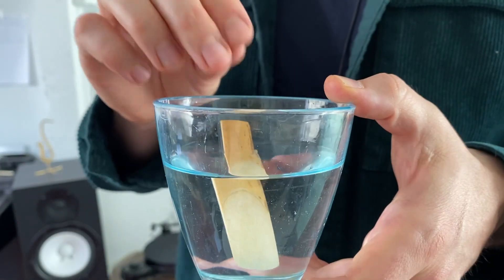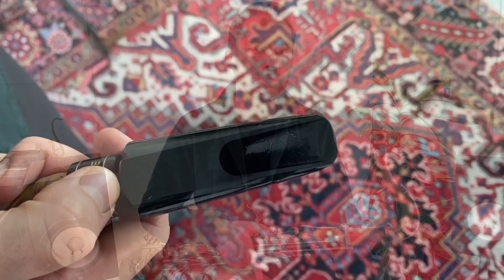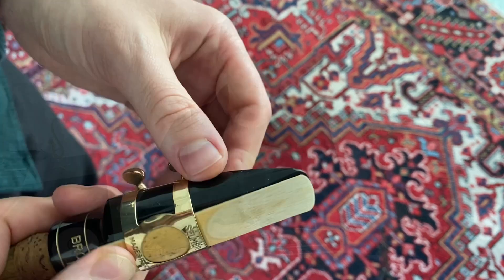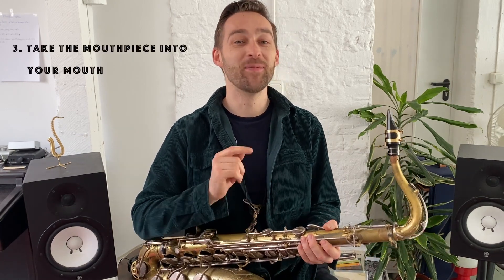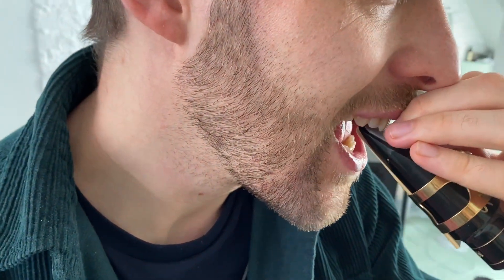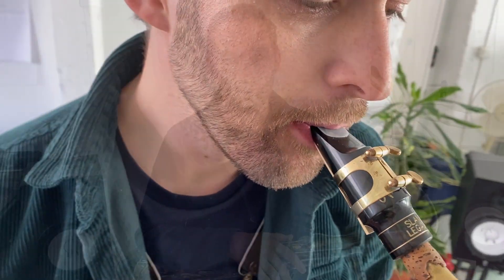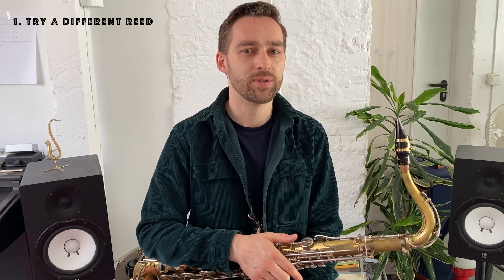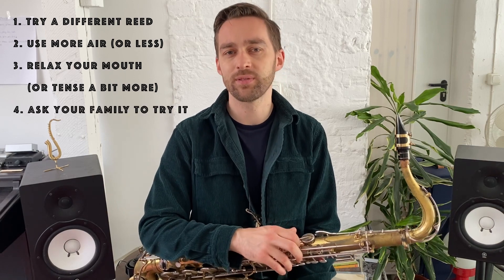Saxophone for Beginners: How to Play the Saxophone - How to Make a Sound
This video will help you to produce your first note on the saxophone. Step by step, I'm explaining how to prepare your reed, attach it to the mouthpiece and find the right embouchure. Hope you enjoy!